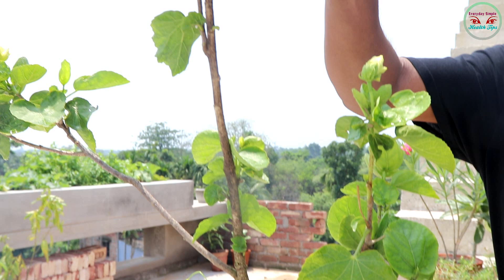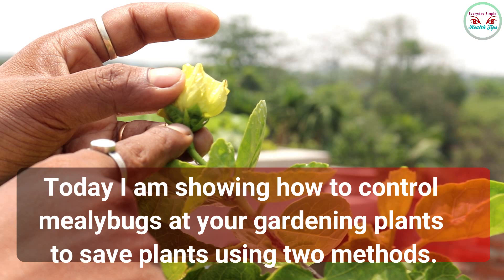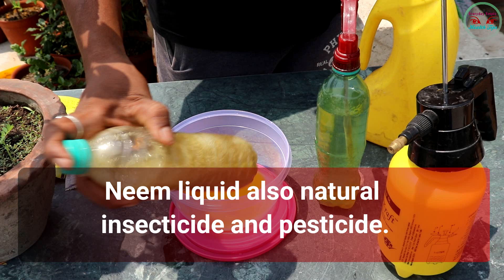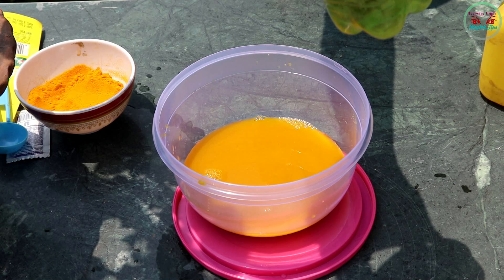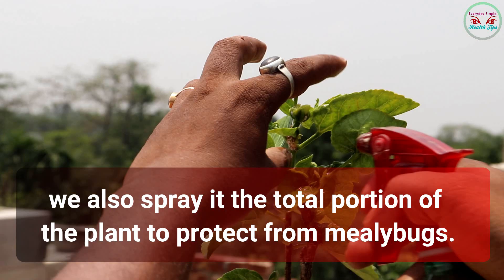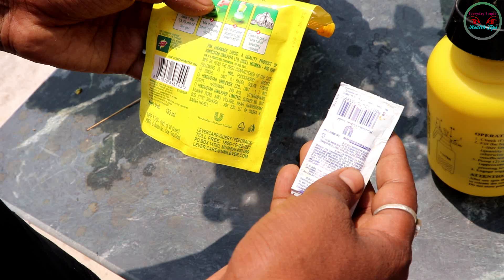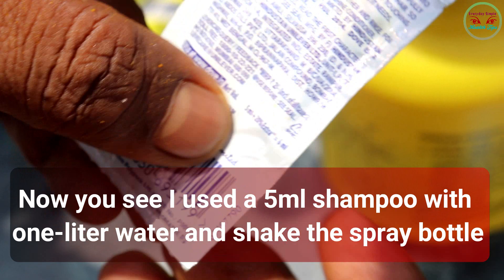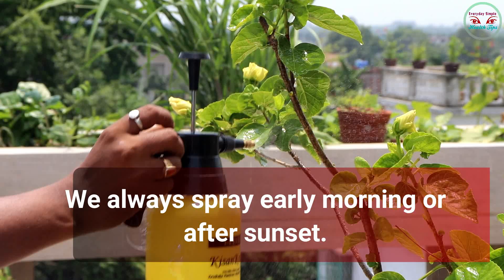2 Easiest way to control Mealybugs Use Turmeric || Control Mealybugs/White insects on Hibiscus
Control of White Mealybugs using organic pesticide (Turmeric) || How to get rid of Mealybugs Without any pesticides

Mealybugs are the harmful insect at your gardening plants. The insect takes food at the plant's juice by absorbing their tackles. It is found in moist and warm climates.

1st method :

We take organic turmeric powder, and homemade Neem leaves liquid. Turmeric is antibacterial substances it contains curcumin compound.  Neem liquid also natural insecticide and pesticide.
I take one teaspoon full turmeric powder in 200ml water and pour Neem liquid into it 50 ml.
It is homemade insecticide do not harmful the plant if we do not take proper percent of turmeric and neem liquid.  Now mixing the powder and neem liquid with a spoon well.Then after pouring the mixer in a spray bottle with 60% plain water and shake the bottle to mixing well.

After I spray the homemade insecticide at the affected part of the gardening plants, we also spray it the total portion of the plant to protect from mealybugs. When we spray the mixer we must clear the mealybugs with our hands and also spray the upper and lower part of the leaves of the plants.We must spray three days respectively early morning or after sunset.

2nd Method :

We take dish wash liquid and shampoo. You use dish wash liquid or shampoo to control mealybugs.Now you see I used a 5ml shampoo with one-liter water and shake the spray bottle.

Then I spray the shampoo water upper and lower portion of the leaves and also affected part and the whole part of the plants to protect from mealybugs. This shampoo water use one time in a week. We always spray early morning or after sunset.